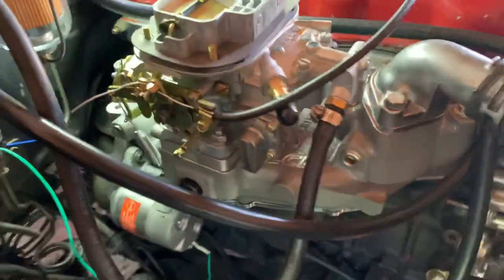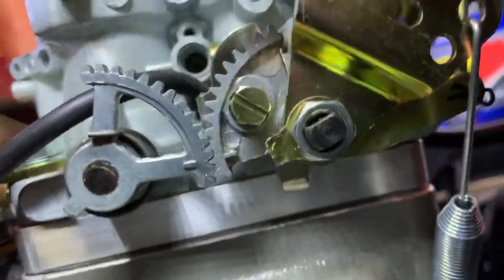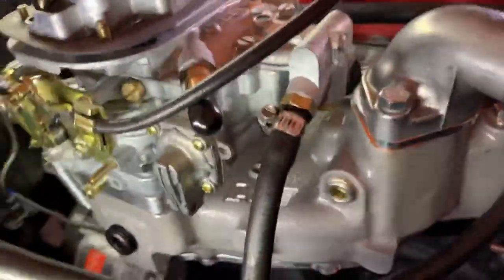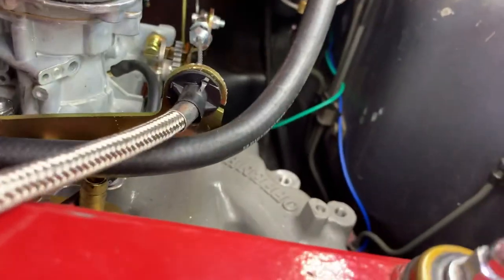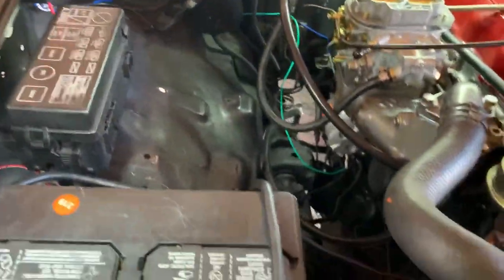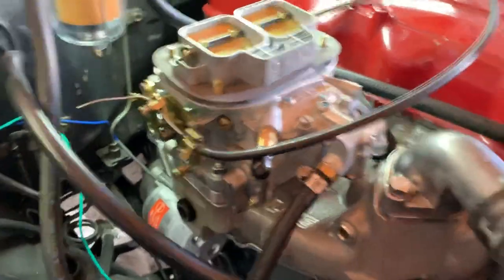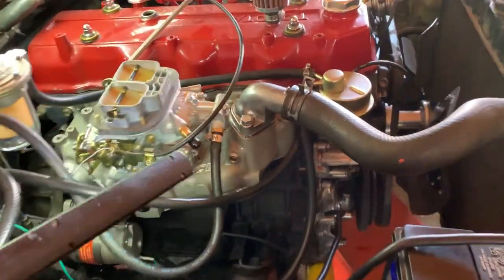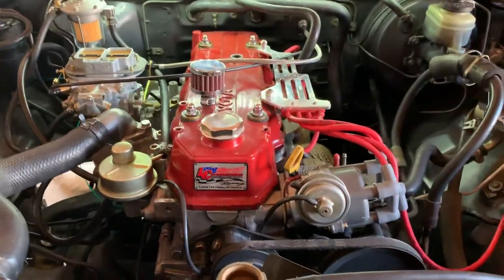Toyota Hilux 22R Weber Ghost Air Mixture Screw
Awesome full range 3/8 Impact socket set!

15pg Gearwrench 3/8" universal Impact set

Mayhew Pro 37332 Screw Extractor Set, 5-Piece

Lisle 70500 Tap Socket Set 8pc set

Lisle 70940 3-Piece Tap Socket Set

Mayhew 61355 Dominator Screwdriver Pry Bar Set, Curved, 3-Piece

Mayhew Select 60003 CatsPaw 4-Piece Mini Hook & Pick Set

Mayhew Pro 37019 Seal Puller

Lisle 81780 Carbide Scraper Set

Lisle 52600 Abrasive Pad Scraper

Autel AL539B OBD2 Scanner Code Reader Battery Tester Avometer for 12 Volts Batteries, 3-in-1 Scan Tool for Full OBDII Diagnosis and Circuit Starting & Charging Systems Test

Power Probe 3S w/Case & Accessories - Blue Flame

Lang Tools 854 Heavy Duty Hose Removal/Installer Set

Snap on, Matco, Mac, Kastar 971 SAE and Metric Thread Restorer Kit